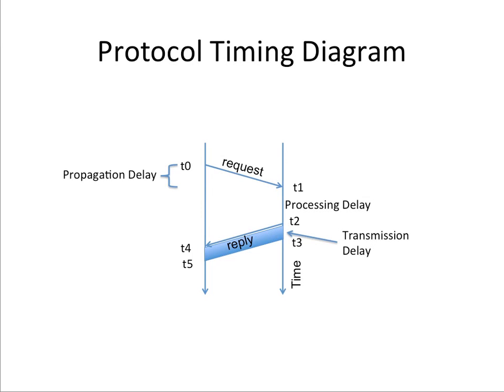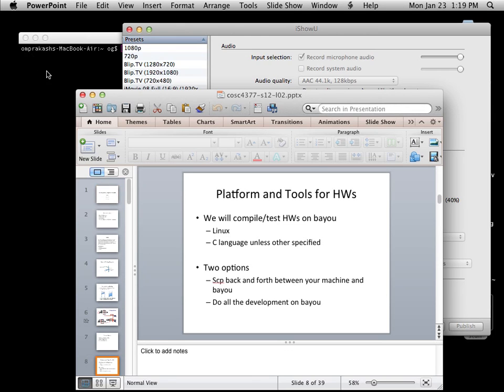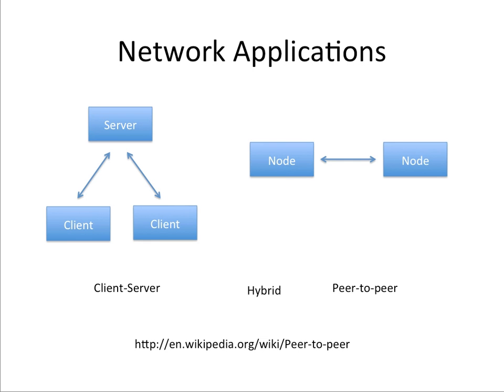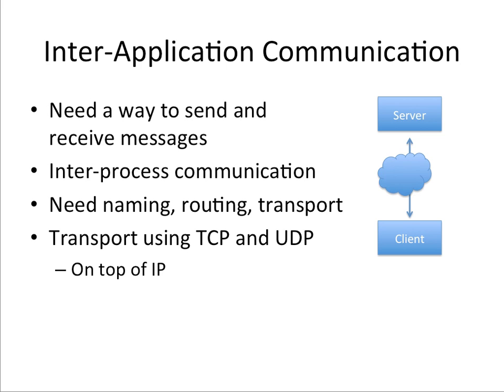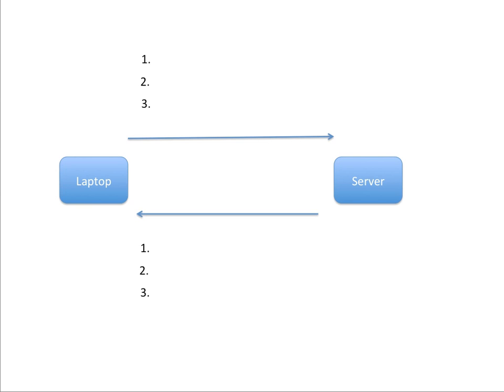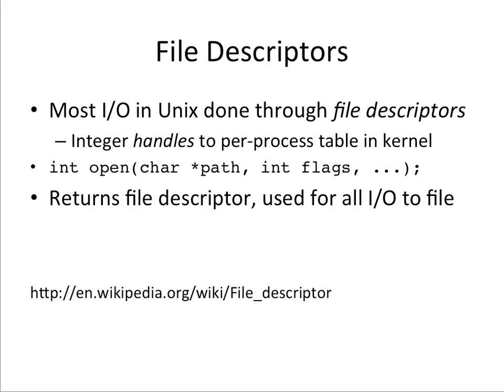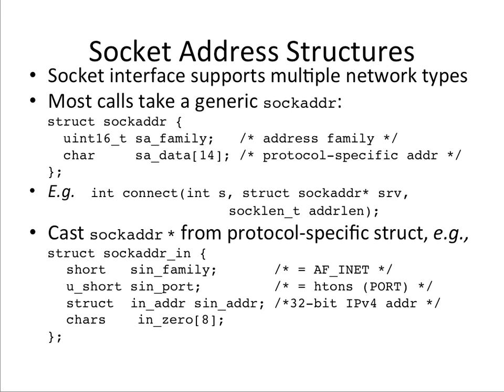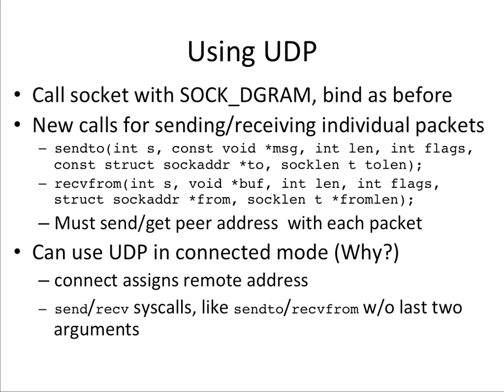Computer Networks Lecture 2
Network Protocols and Applications, Socket Programming